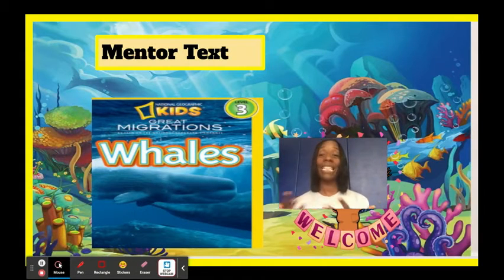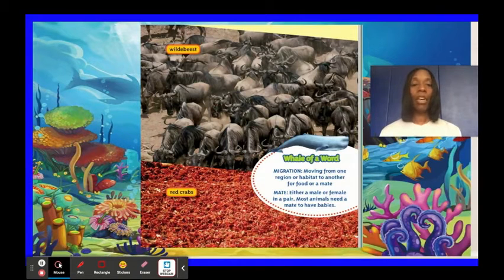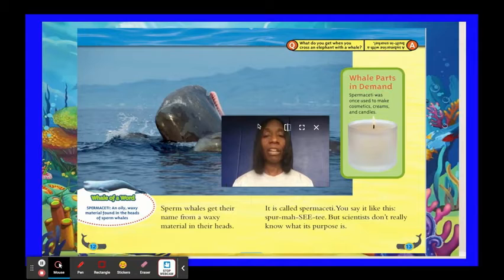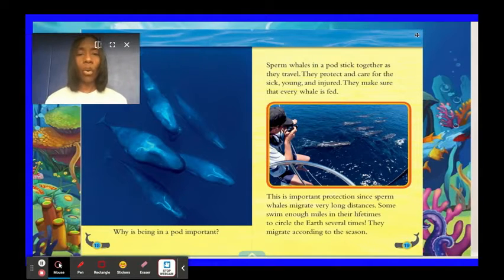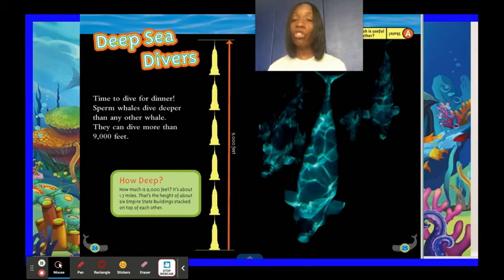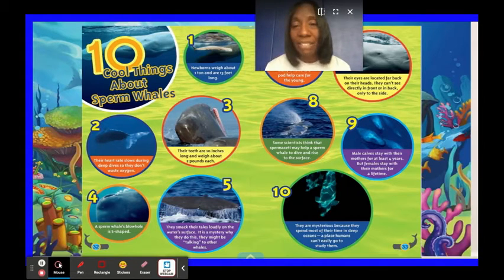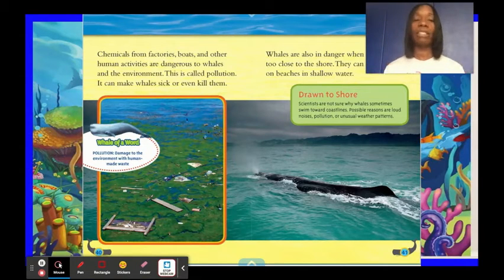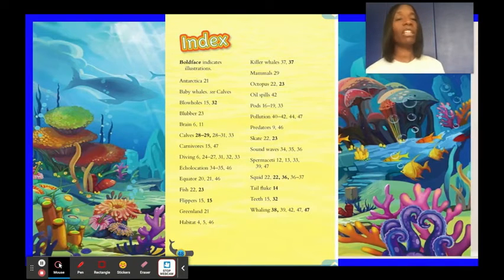Grade 2: I can identify important information about the story 1